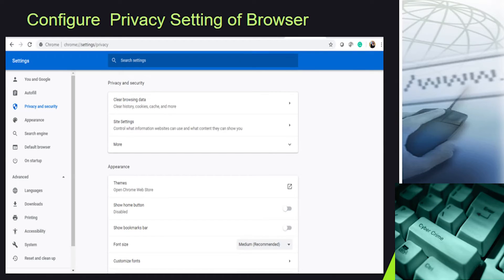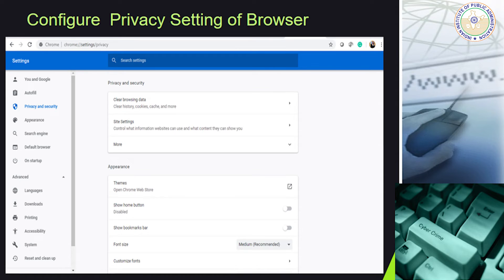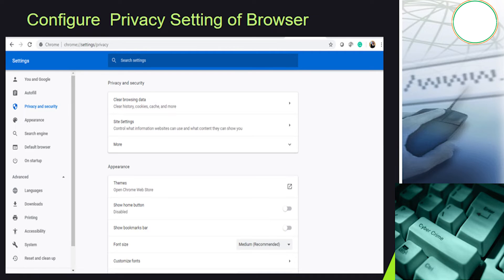Desktop, Email, Browser and Mobile Security